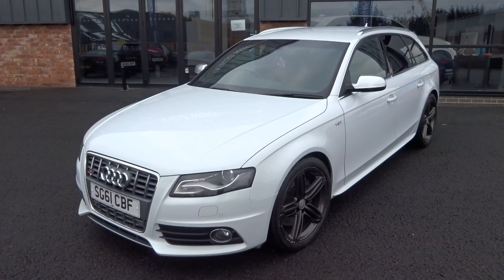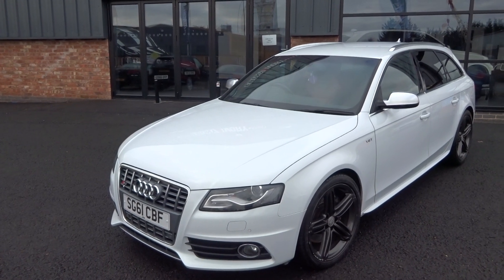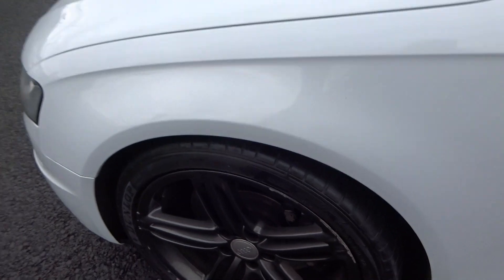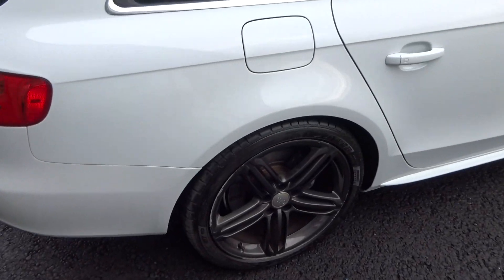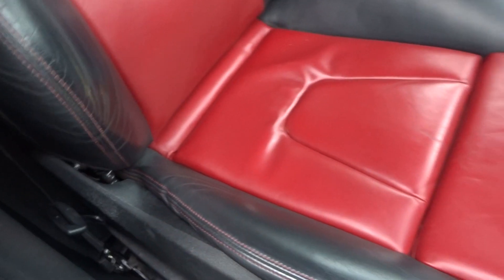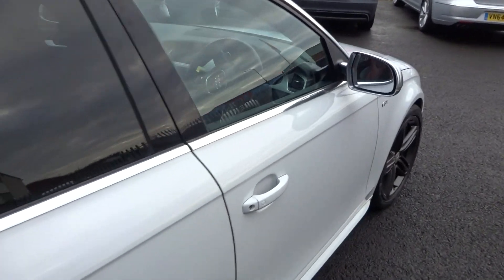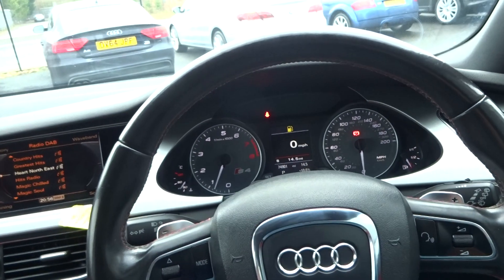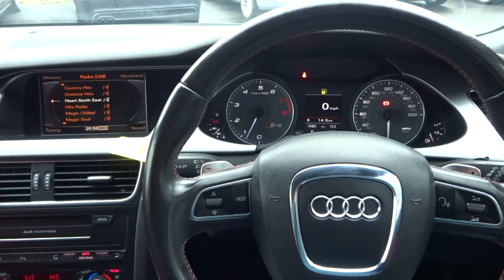SG61CBF AUDI A4 3.0 S4 AVANT QUATTRO 5d 329 BHP+SATNAV+HEATED LEATHER